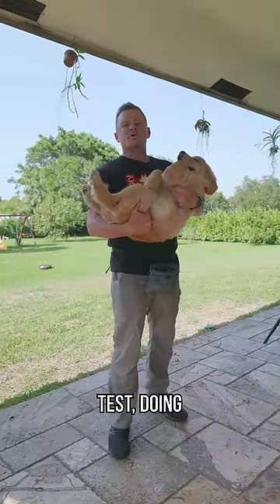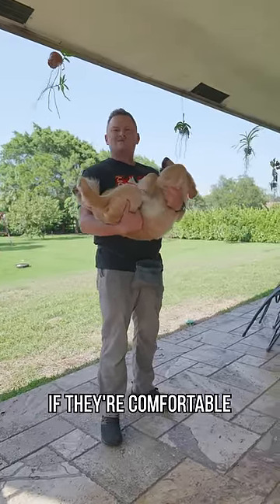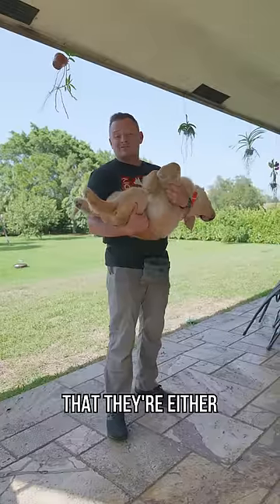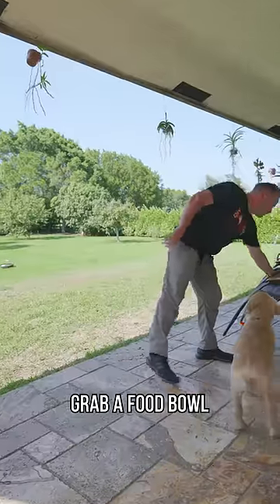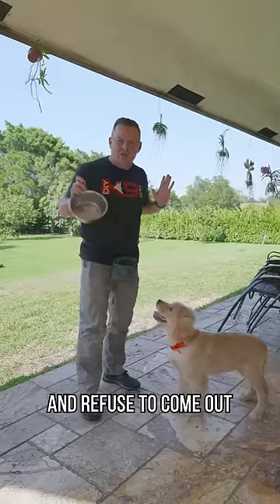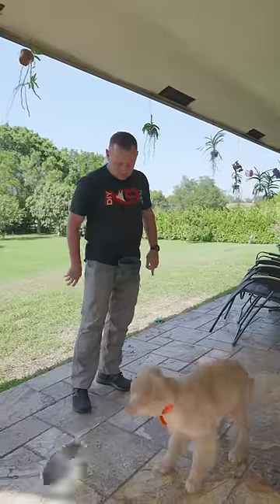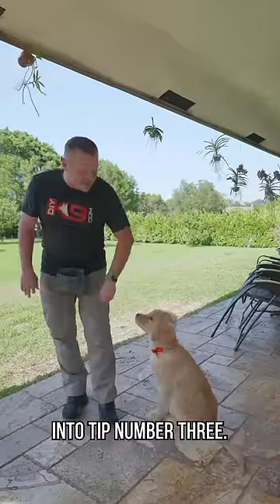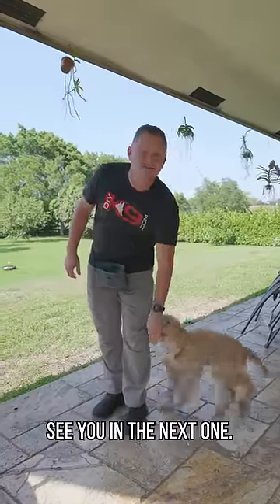Try These 3 Tests to See if YOUR Puppy Is a Winner